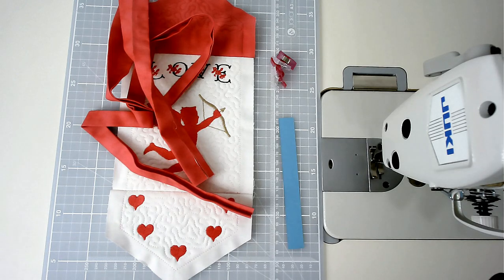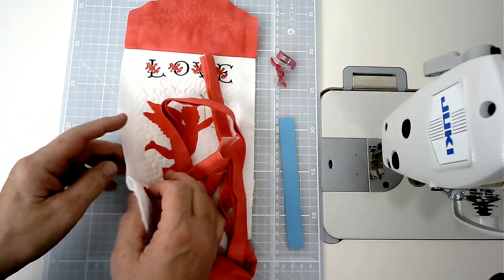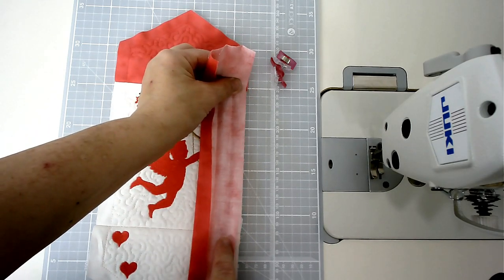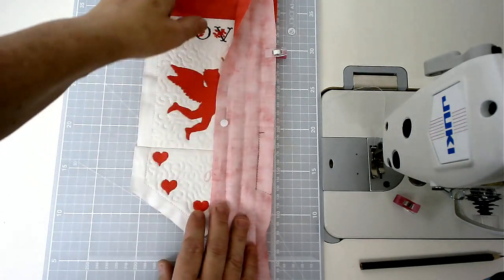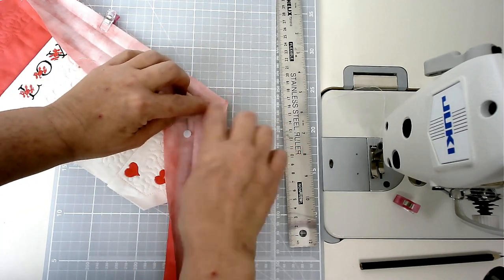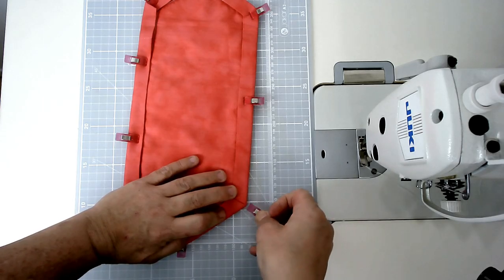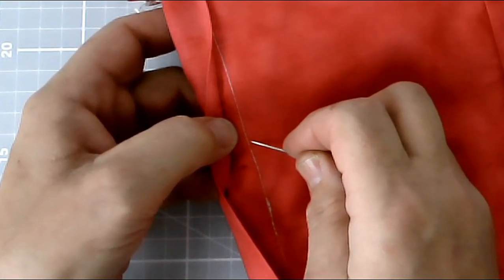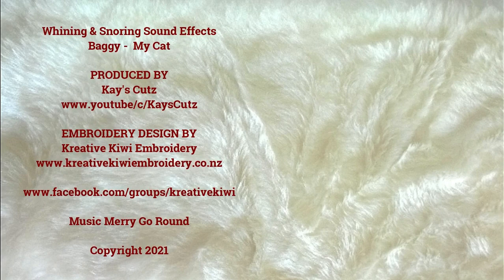How To Bind External Corners Of Any Angle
If you struggle getting the angles of your binding right I will show you how to go about getting them just so every time.

This demonstation was done using the Cupid Bellpull from Kreative Kiwi

MY SUPPLIES

Hoop sizes
4x4 inch - 100 x 100 mm
5x7 inch - 130 x 180 mm
6x10 inch - 160 x 260 mm
8x8 inch - 200 x 200 mm
8x10 inch - 200 x 260 mm
8x12 inch - 200 x 300 mm

Please note - If you have any problems with the codes given below please contact Simthread directly for support.

amazon.co.uk
amazon.fr
amazon.de
amazon.nl